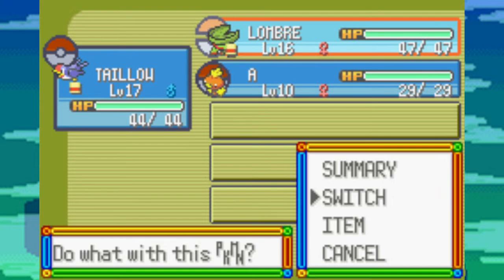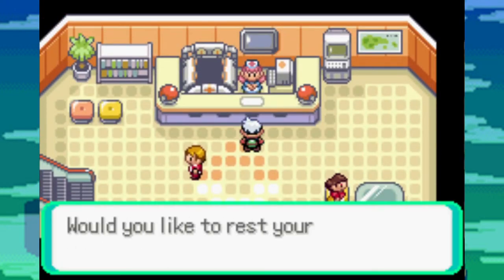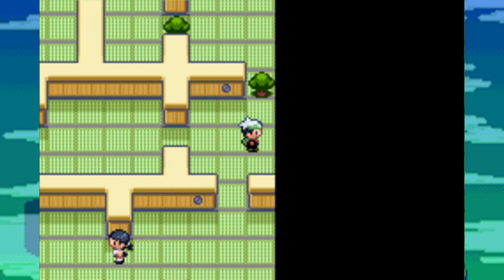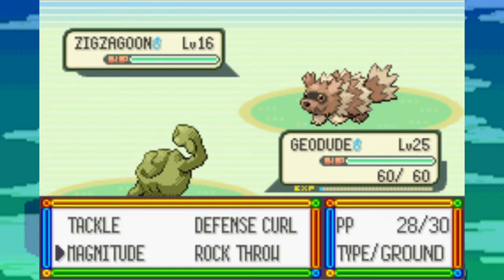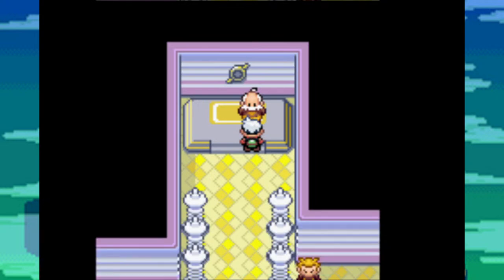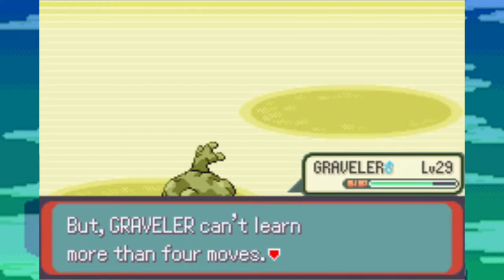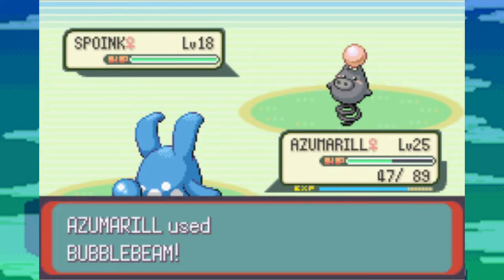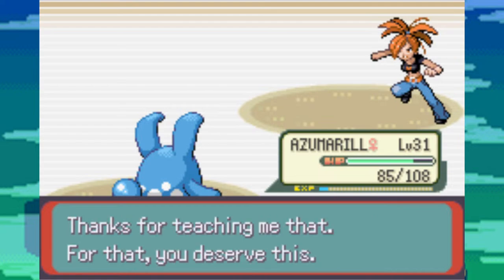Pokemon Emerald - How to Beat Wattson Easy w/out Swampert!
Playthrough of Pokemon Emerald. Different ways to beat Wattson Easy.